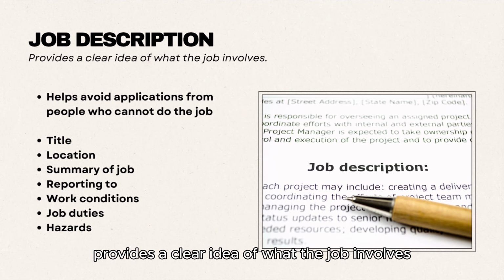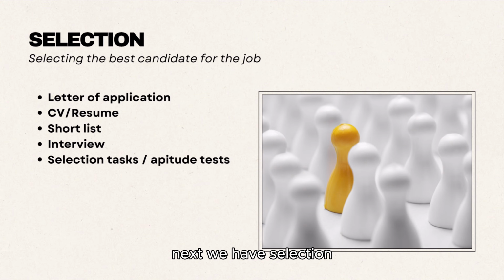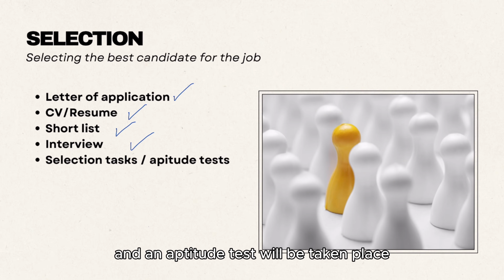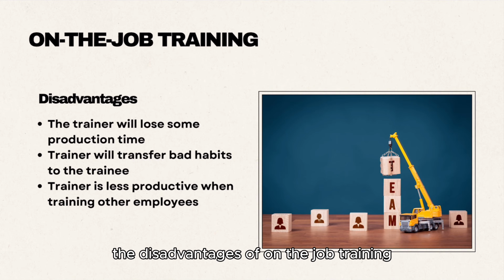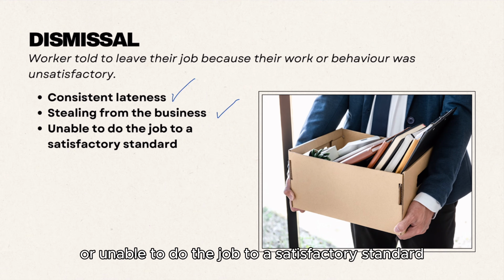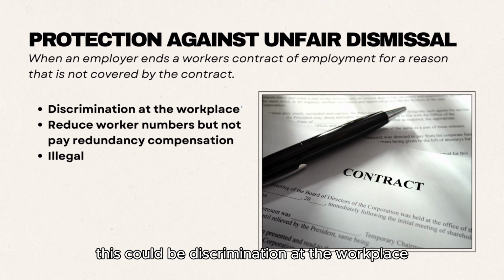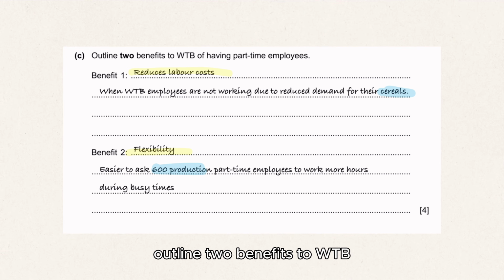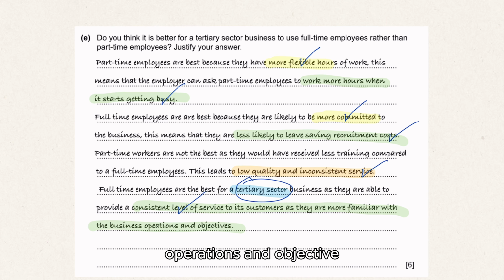IGCSE: Business. Chapter 2.3: Recruitment, selection and training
IGCSE Business: 2.3 Recruitment, selection and training

Time stamps
00:00 - Intro
00:25 - Job analysis
00:49 - Job description
01:11 - Job specification
01:37 - Internal recruitment
02:26 - External recruitment
03:03 - Main stages of recruitment and selection
03:10 - Advertising vacancy
03:35 - Selection
03:57 - Part and full time employees
05:26 - Importance of training
06:04 - Induction training
06:40 - On the job training
07:21 - Off the job training
08:11 - Dismissal
08:30 - Redundancy
09:00 - Downsizing
09:29 - Factors on who to make redundant
10:10 - Contract of employment and its impacts
11:43 - Protection against discrimination
12:19 - Health and safety at work
13:18 - Solved examination questions